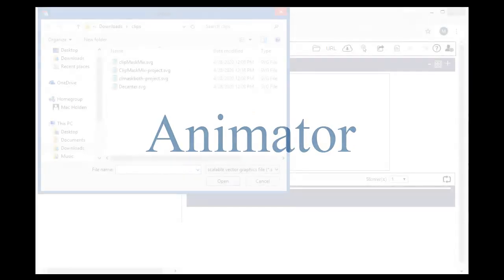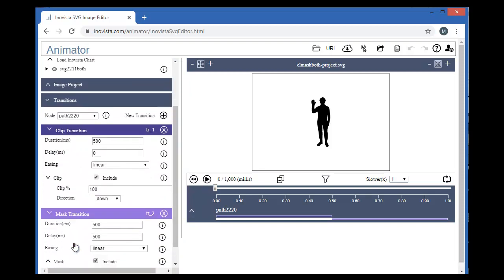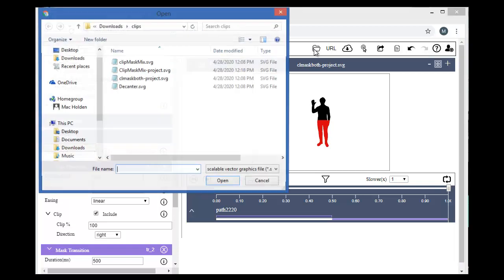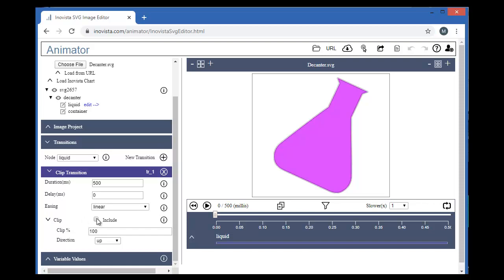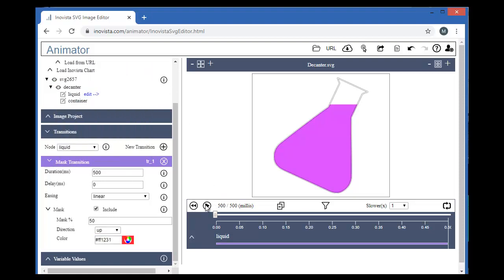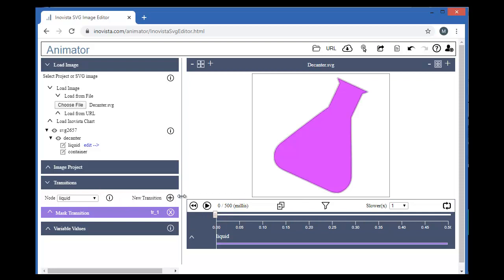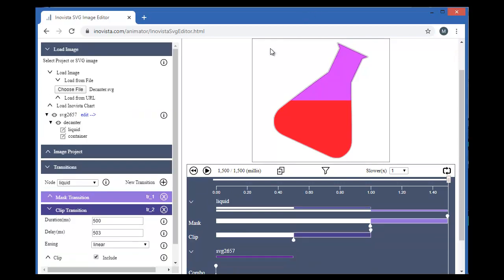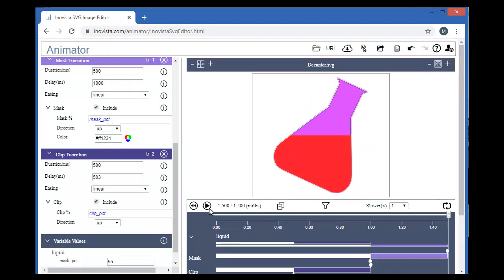Use SVG Clip & Mask Animations in the Inovista Animator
This tutorial shows how to make use of SVG clips & masks in the Inovista Animator.
It looks at how paths and masks can be used to create non-standard charts and indicators.

Additionally, it discusses how to make use of variables to change behavior and chart levels at runtime.